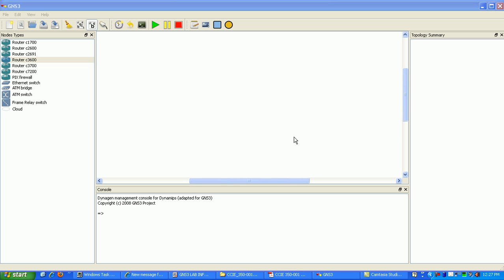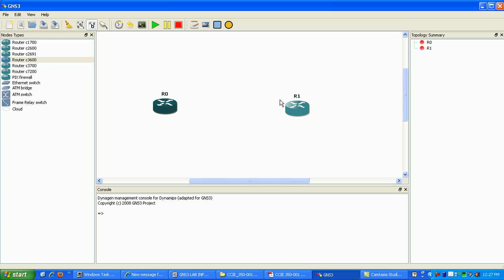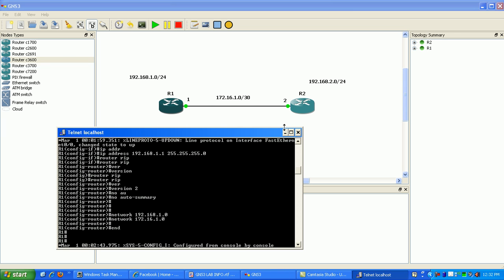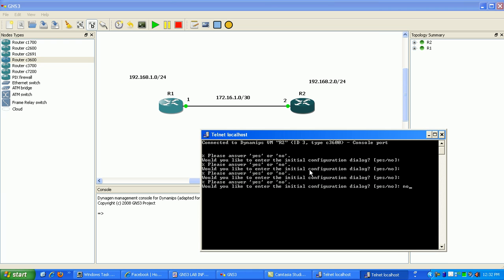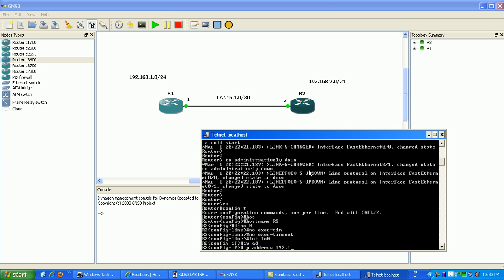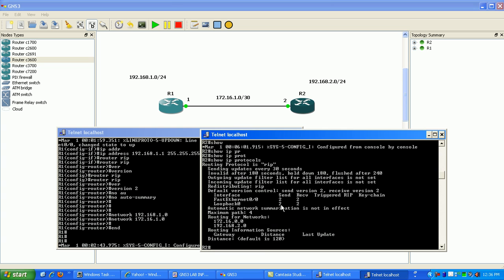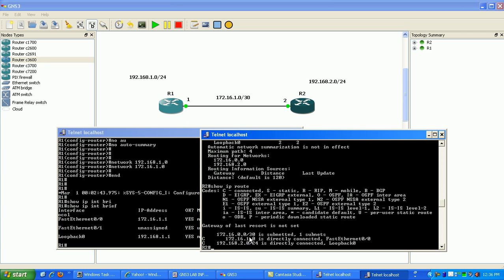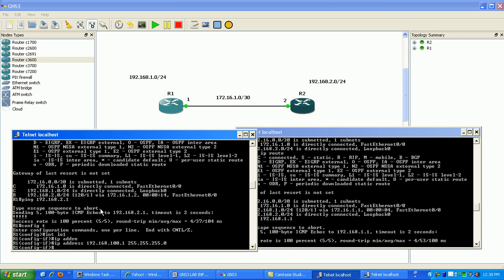Access Control List (ACL) Lab 1 Standard ACL Trailer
In this video I configure the following:

Standard Access Control List (ACL)
IP route-cache flow to monitor network traffic on the router